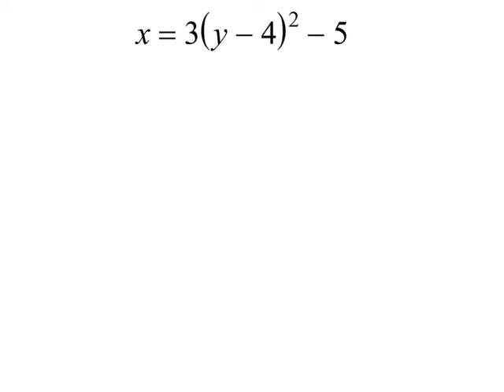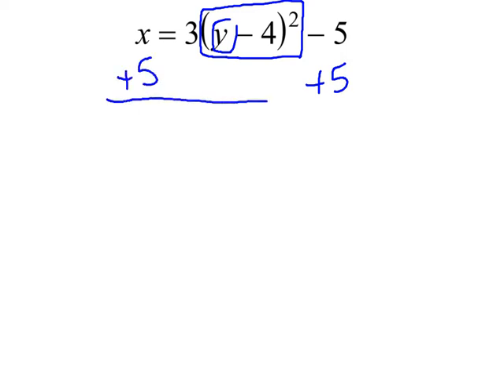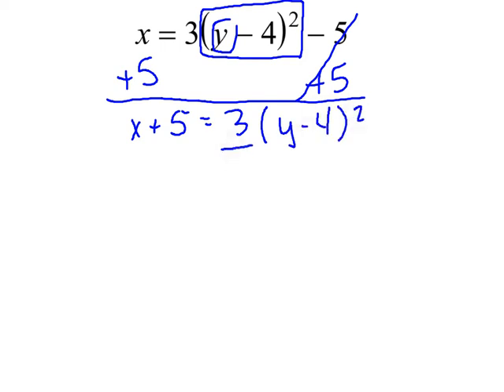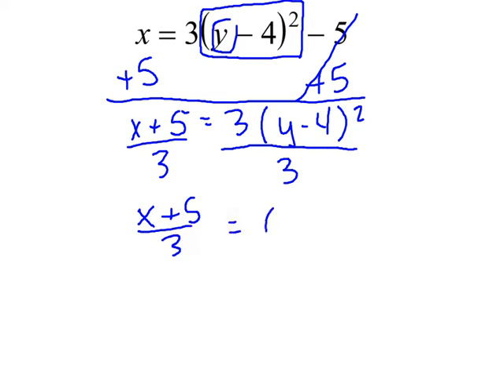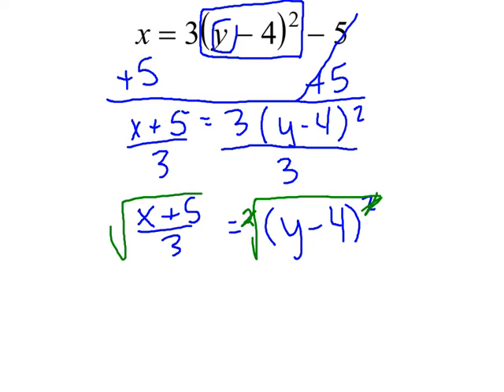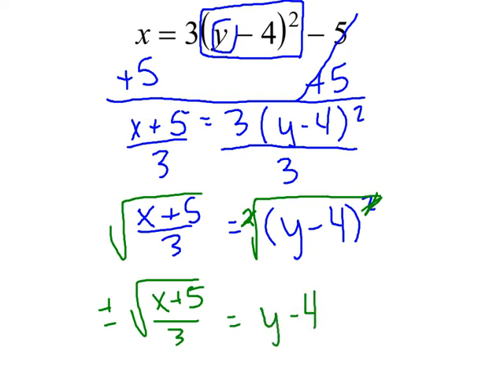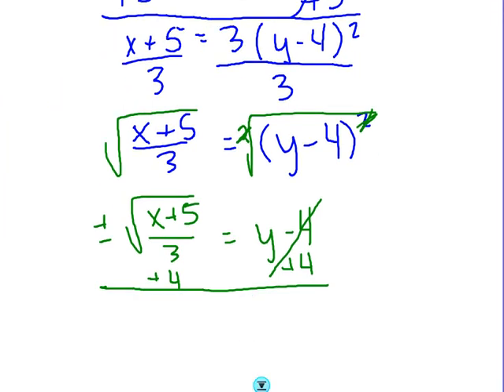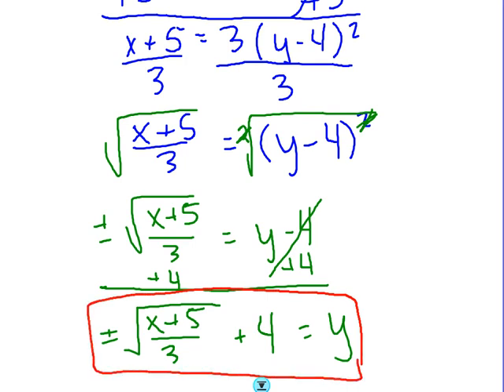Solving Equations HW: Higher Power Equations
Isolating the variable in equations with Higher Powers.